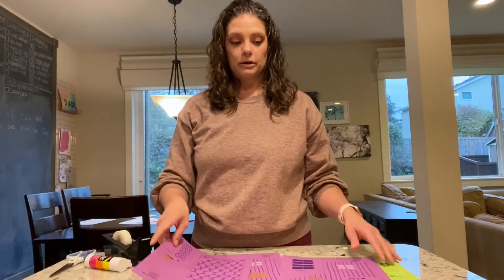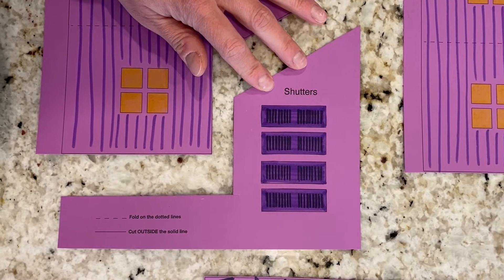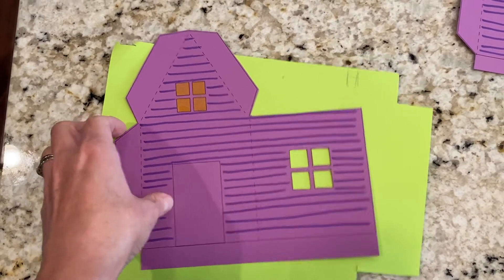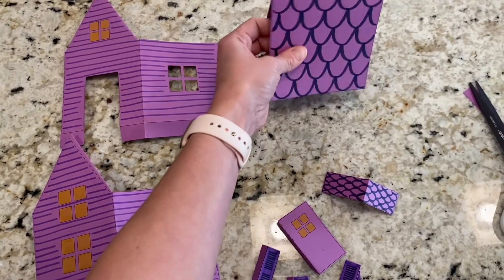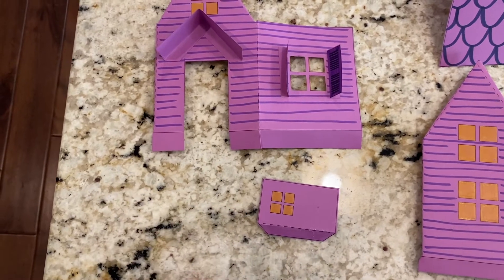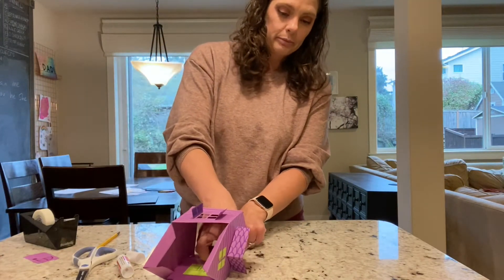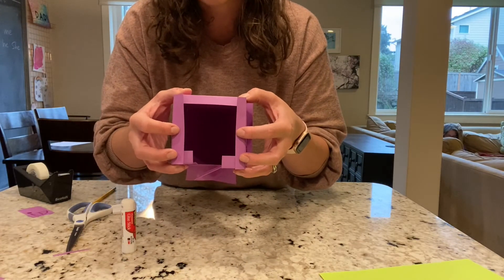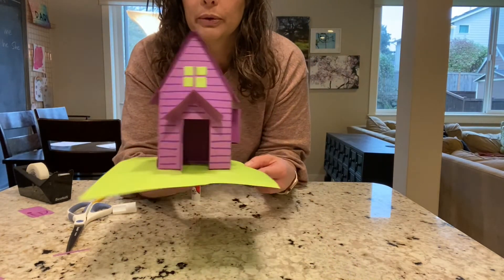ME PTSA Foldable House - Assembly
Learn more about how to assemble your foldable house!